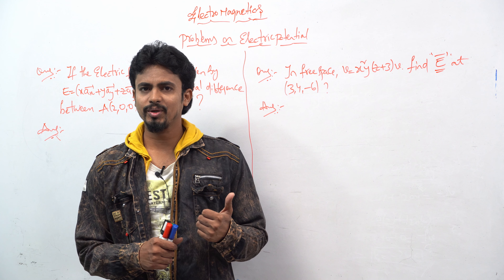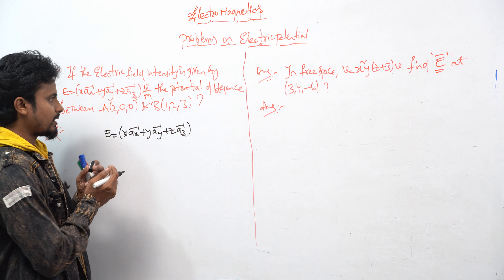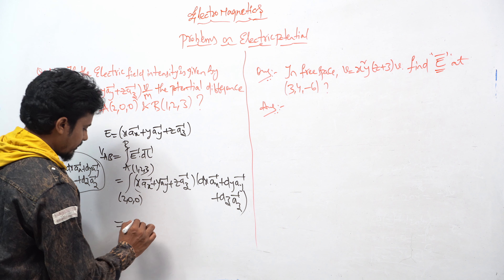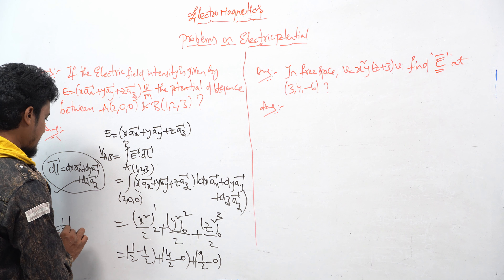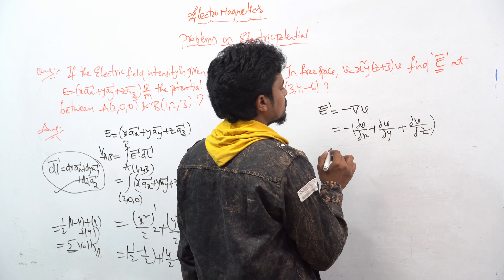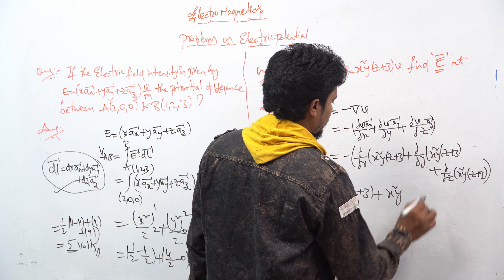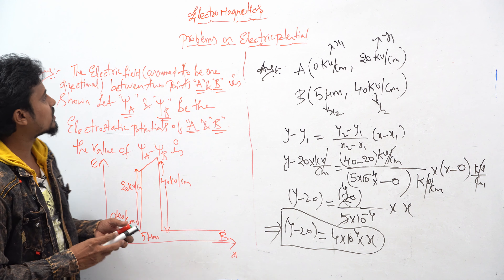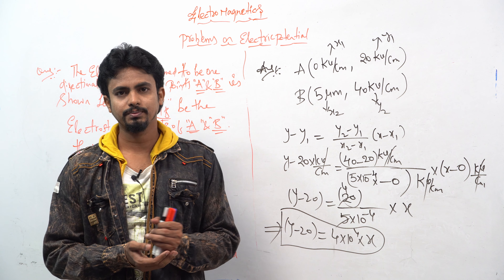Problems on Electric Potential || GATE/IES/ISRO/BARC || Sai Jamalapurapu